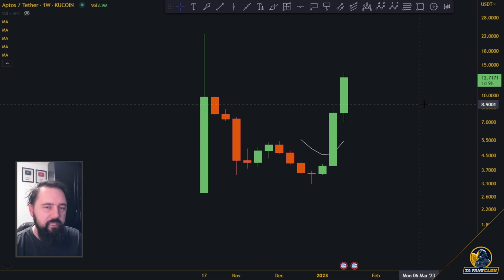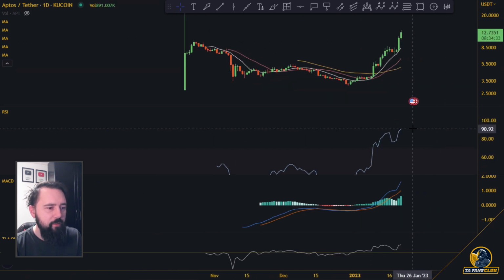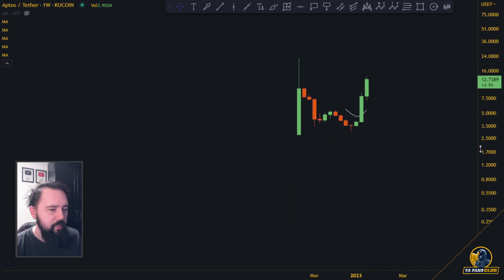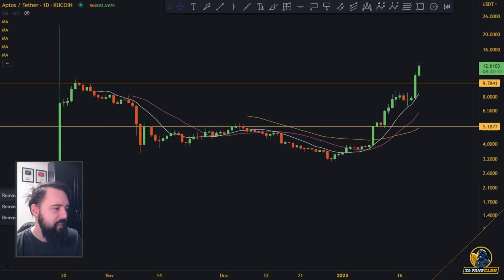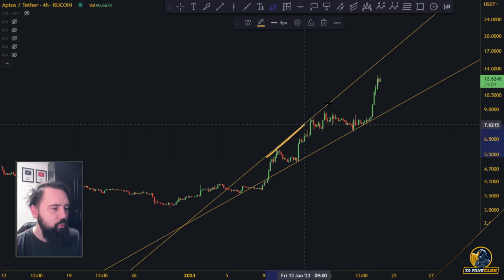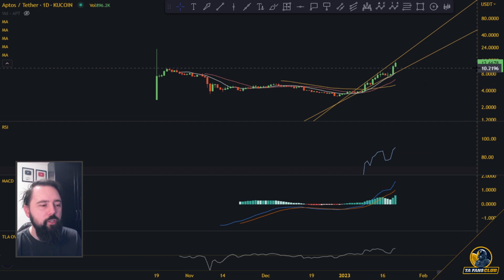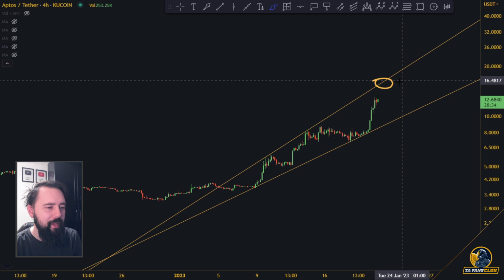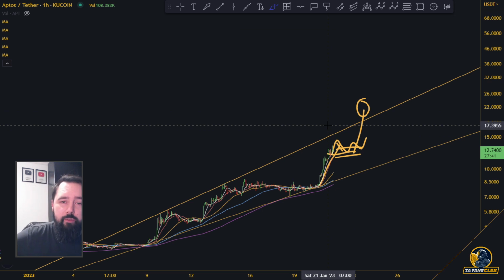Aptos has no problems!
🔥 Get from $100 to $30,000 when signing up! 🔥🔥🔥
🔥 No Fees On Spot Buying!!!

(20% lower fees useing this link)